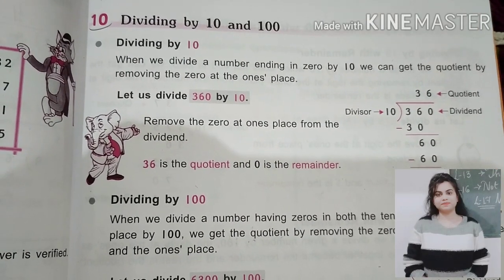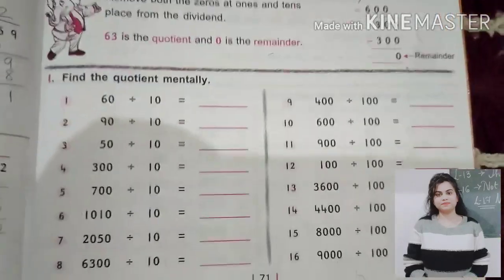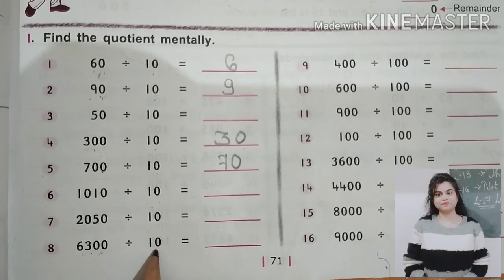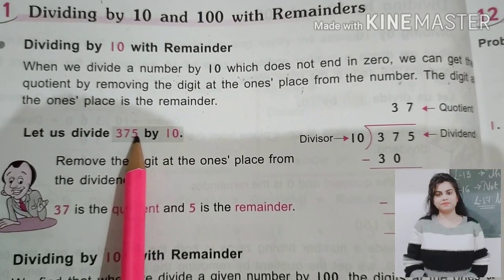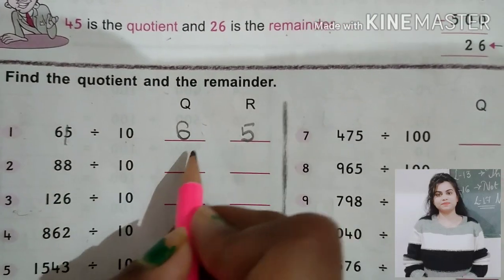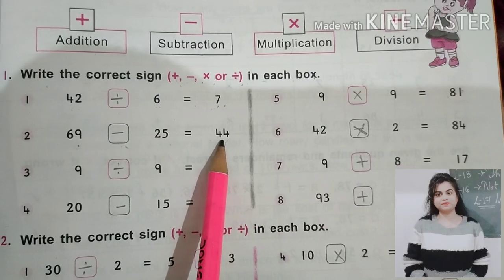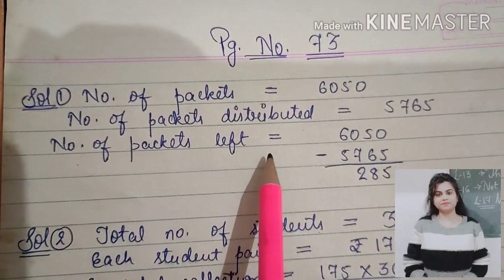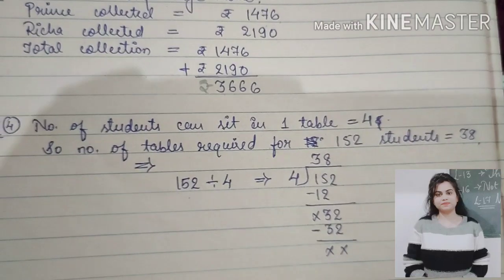Dividing by 10 and 100.